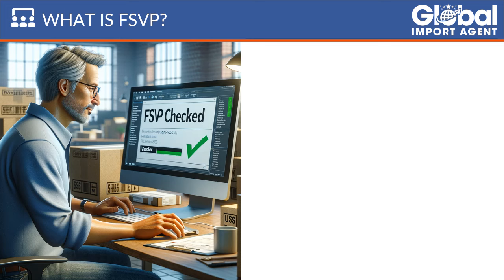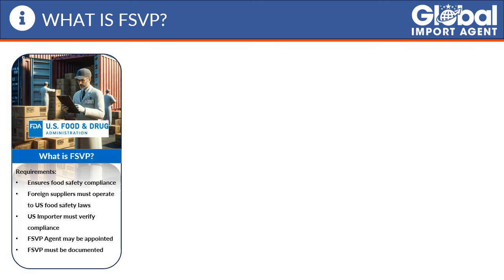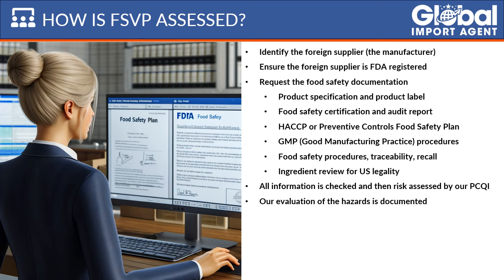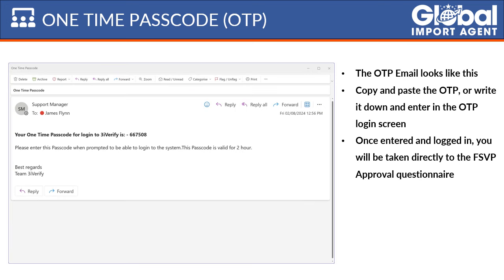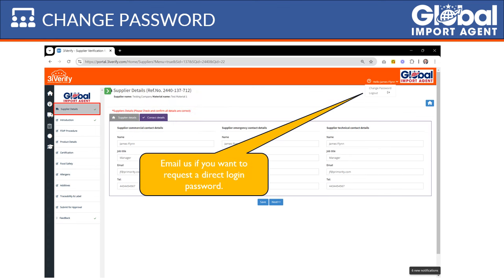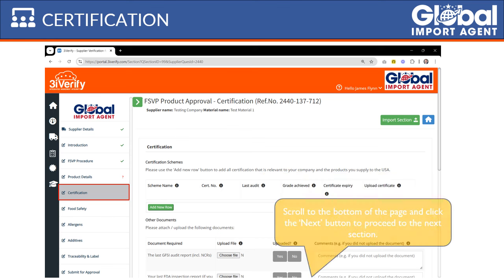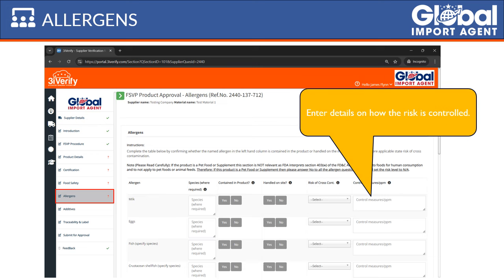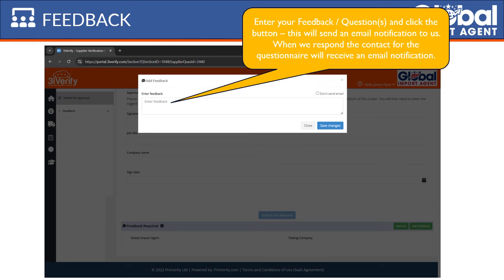Global Import Agent - FSVP Product Approval Process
This video is intended for customers of Global Import Agent and provides an introduction to our FSVP Approval Process questionnaire which is the start of the information gathering process that we need to begin the process of creating an FSVP.